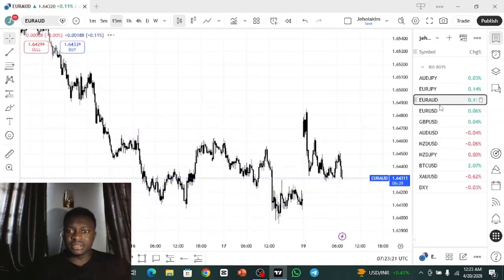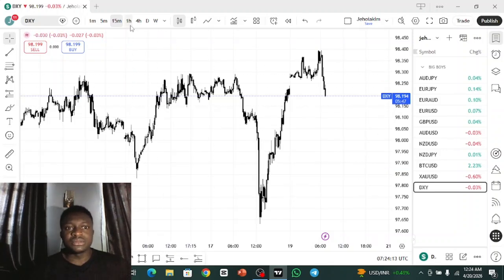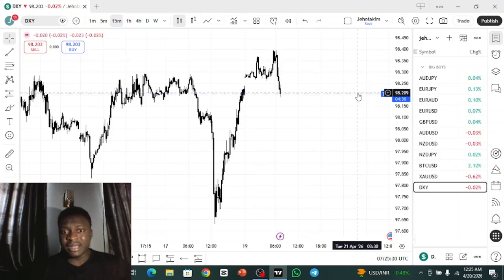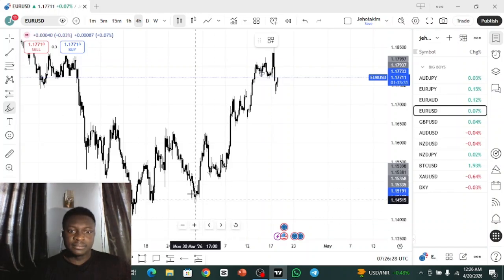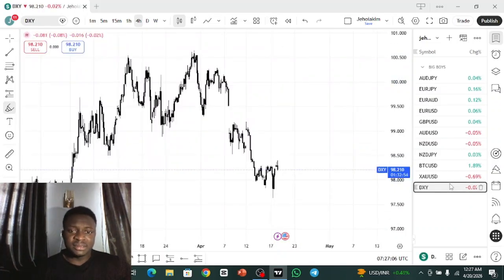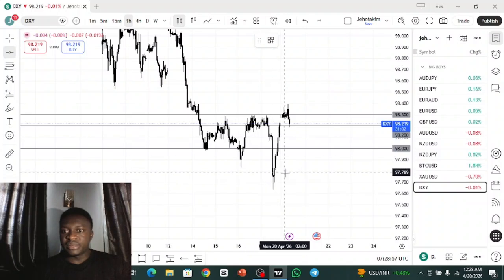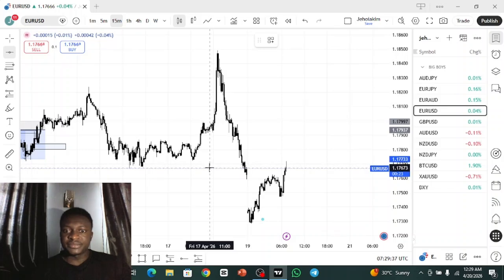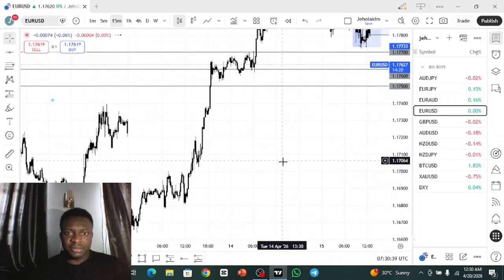Do you trade any USD pair ?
Some basic market information as common as it is can turn out to be the most incredible knowledge that makes you the most profitable